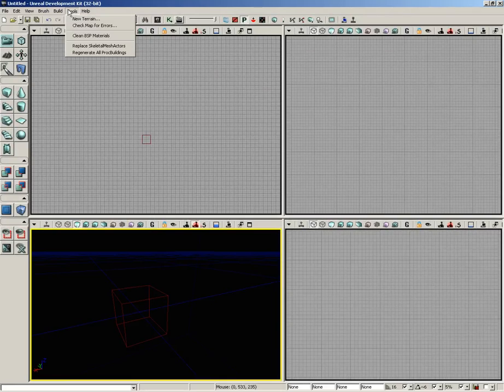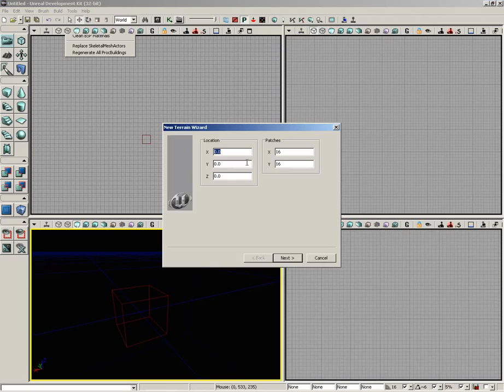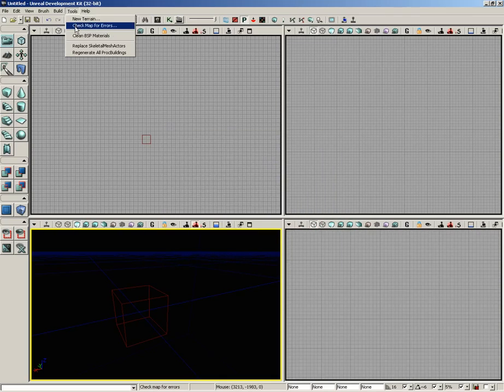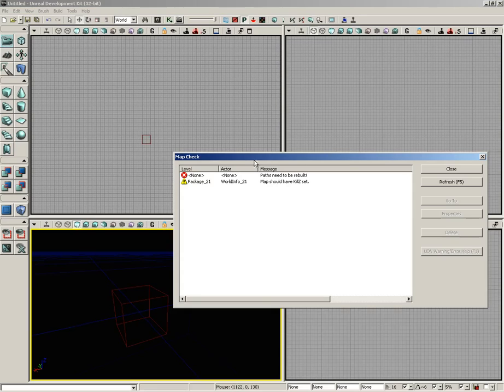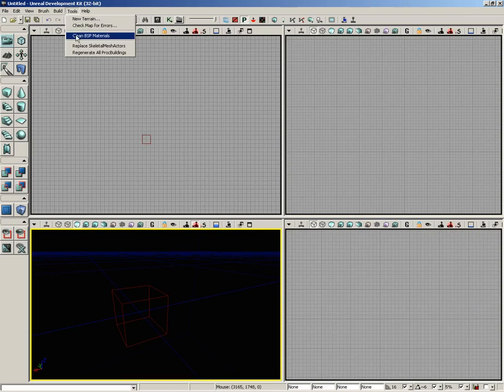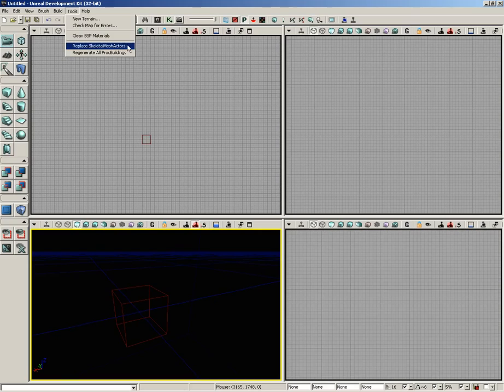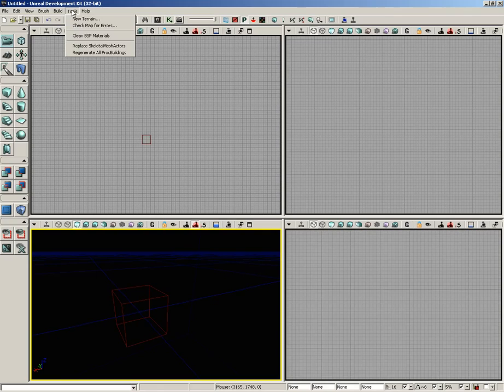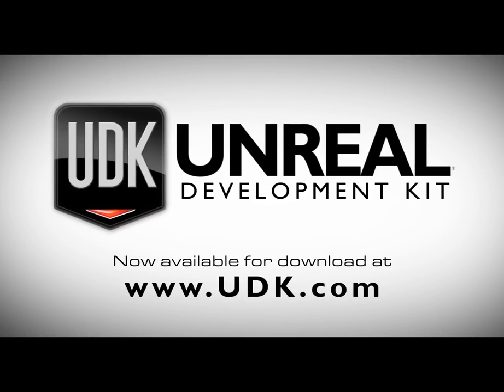UDK Tutorial Part 17: Menu Bar: Tools Menu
The Tools menu contains some specialized tools and functionality for setting up certain aspects of your levels.